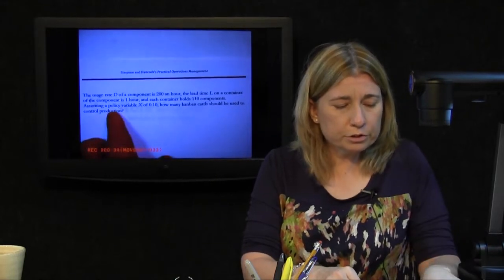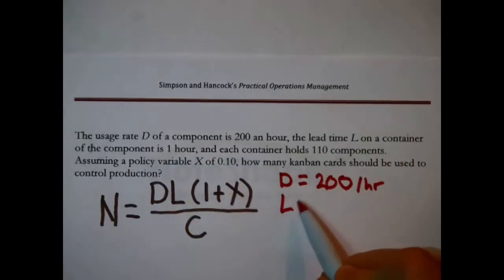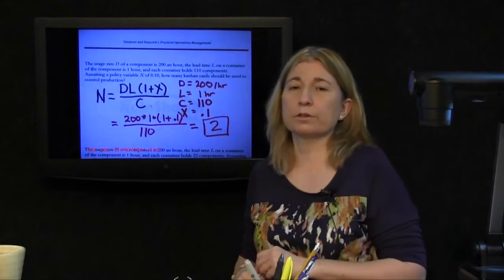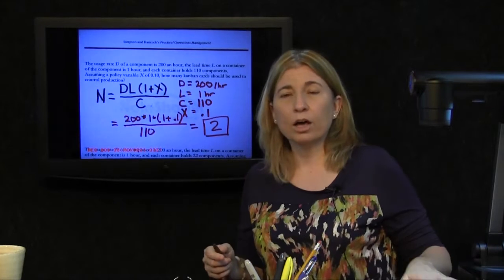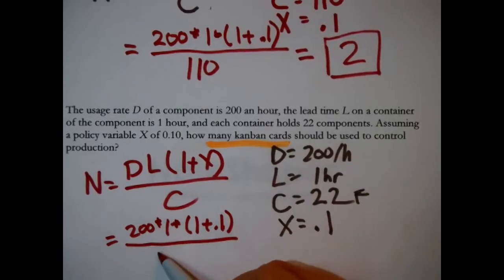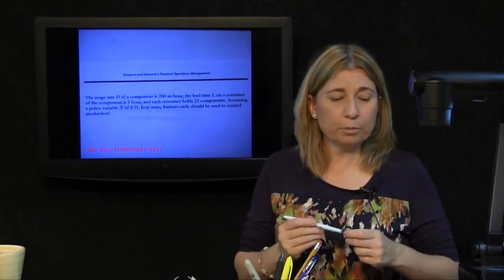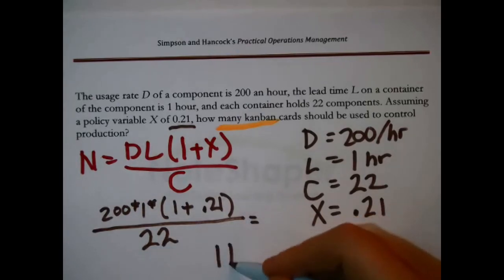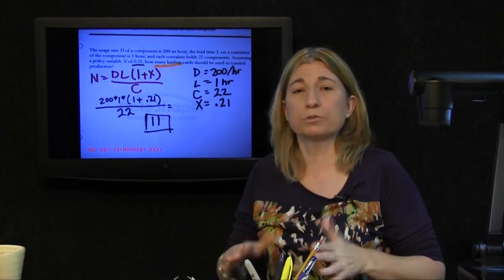Practical Operations Management, Ch 12, Lean Operations, Quick Start #13 to #15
Download the Note Frame from noteshaper.com Practical Operations Management 2nd Edition, Chapter 12, Lean Operations, Quick Start #13 to #15.